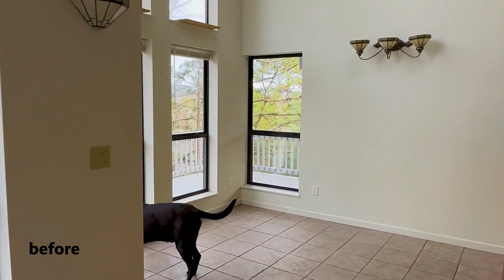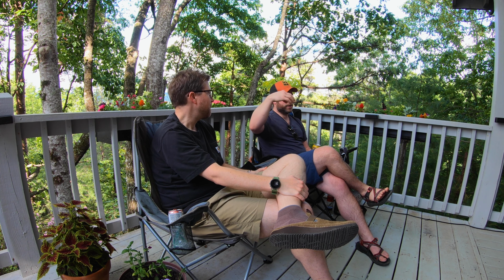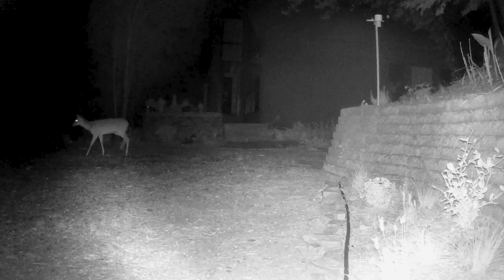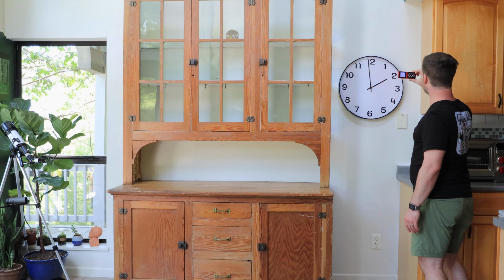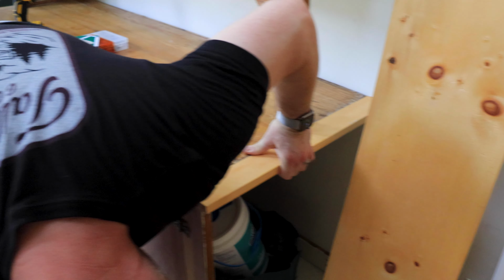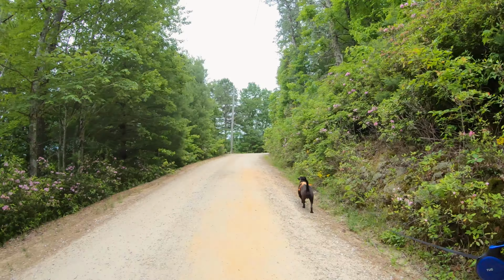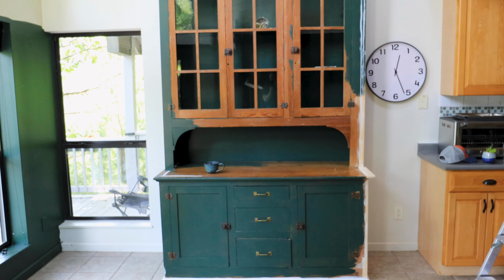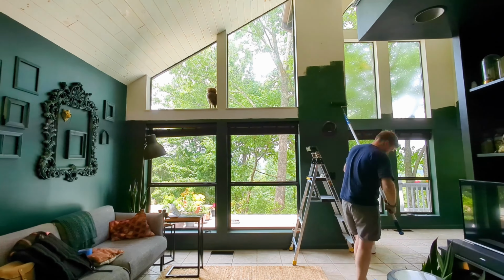DIY Antique Cabinet Install, Start to Finish 🤩 Before & After 🤪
DIY Antique Cabinet Install, Start to Finish 🤩 Before & After 🤪 | Cabin Kitchen Entry Remodel

Installing Antique Cabinet at Our Mountain House: DIY Style with Todd and Rob - North Georgia Mountains 🏔️

This is a new weekend vlog episode! We are elevating our mountain house style by installing and restoring a 100-year-old antique cabinet. In this video, we add a turn-of-the-century cabinet to the entryway of our modern mountain house, creating a sense of nostalgia. We hope you enjoy it! Come along, and always know there's more to come! 😁

In case you're new:
We're Todd and Rob, husbands from Atlanta, and we recently purchased a mountain home in the North Georgia mountains, along with our dog Wally, surrounded by acres of forest, streams, and wildlife. With our home improvement skills, creativity, and imagination, we hope to create a unique space to recharge, rest, and reconnect with nature in a modern mountain escape. Follow along as we'll be posting updates on our remodel progress and mountain escapades.

Our home essentials:
→Ceiling fan
→Jute rug
→Essential oil diffuser
→Telescoping ladder
→Air purifier
→Dog bed
→Countertop oven
→Coffee maker

Outdoor gear:
→Blackstone griddle
→Gorilla cart
→Solo stove yukon
→Sun Joe electric wood chipper
→Weather station
→Outdoor rocker chairs
→Solar lights
→Leaf scoopers
→Rechargeable Headlamps

Explore georgia Rabun Toddandrob lgbtq rabun county North georgia mountains drone gay couple gay couple vlog real estate youtube channel renovation makeover how to diy home decor interior design makeover north georgia interior design ideas home renovation north georgia mountains Exploring georgia diy projects do it yourself Chattahoochee national forest adventure wilderness entryway room makeover explore georgia improvements Mountain house With todd and rob gay vloggers mountain cabin in the woods Cabin in the woods Life uncontained Simple living Modern mountain house with todd and rob life uncontained how to install At Our Mountain Cabin construction property woodworking Diy style